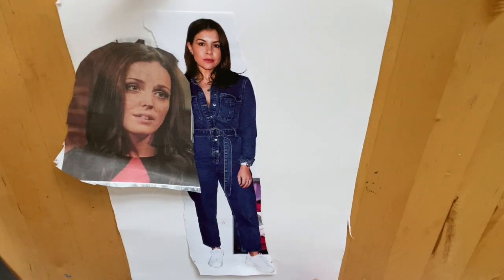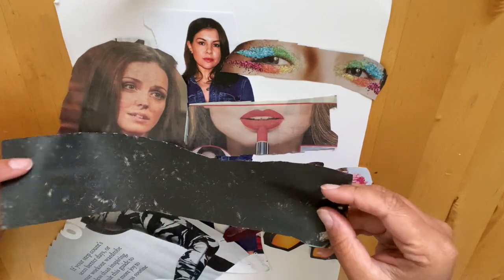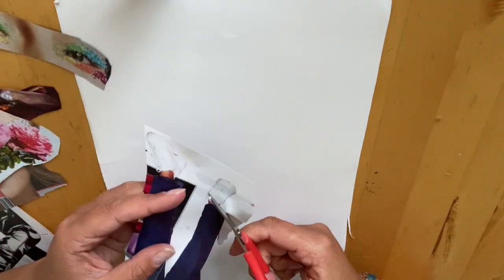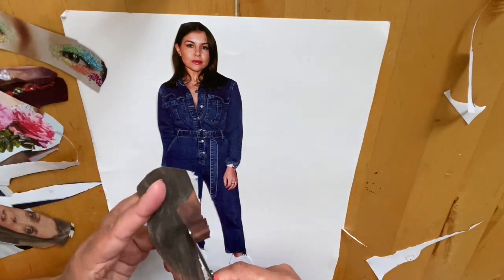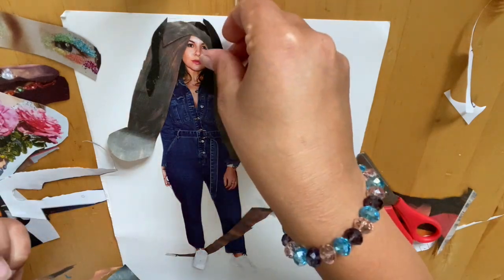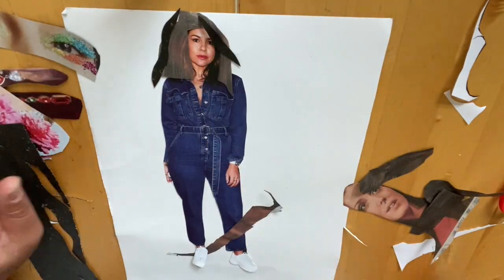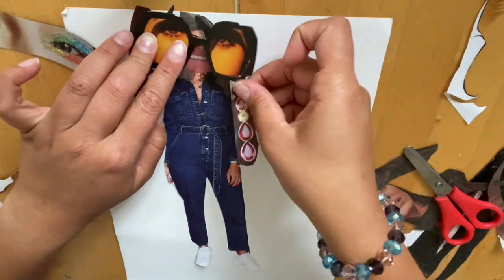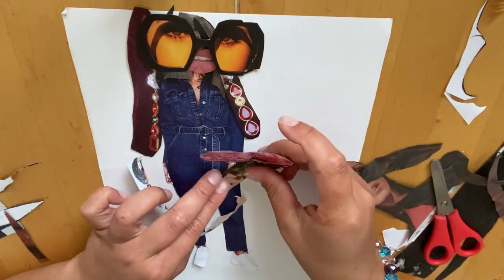Hannah Hoch Photomontage 1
This video is about Hannah Hoch Photomontage 1